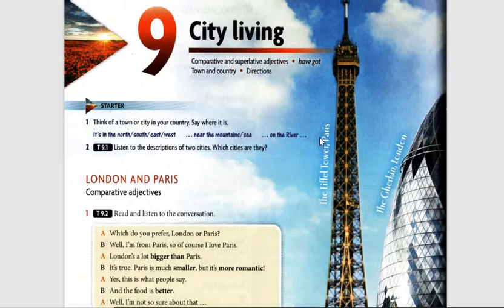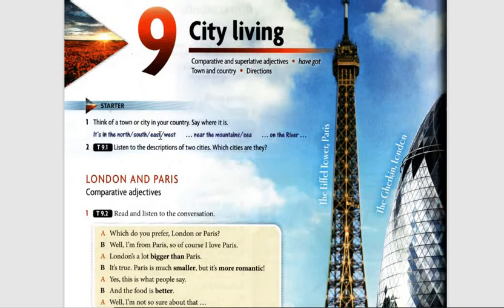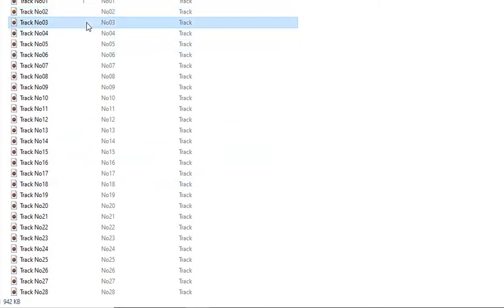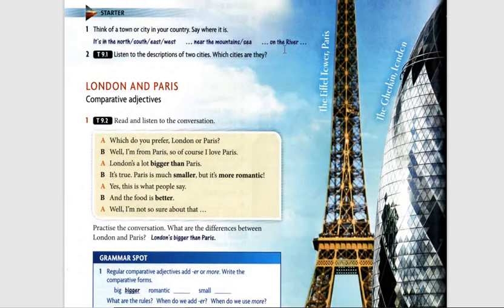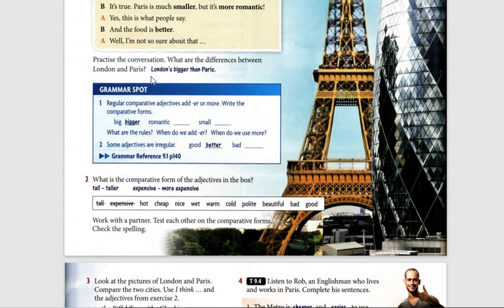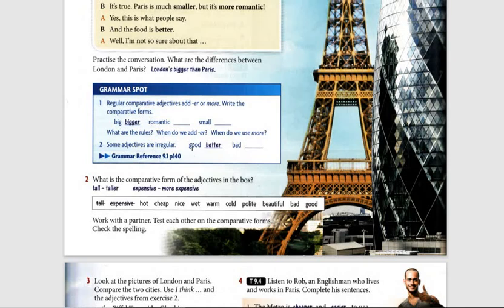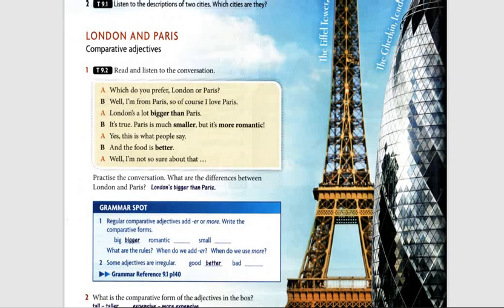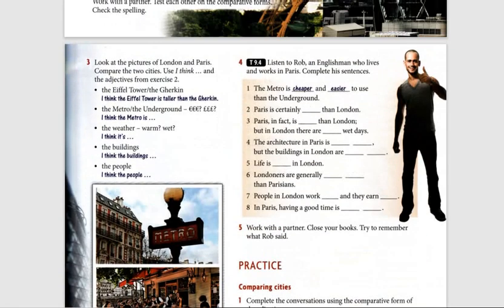Unit 9 —first lecture-part one